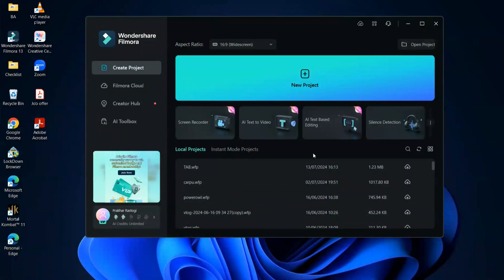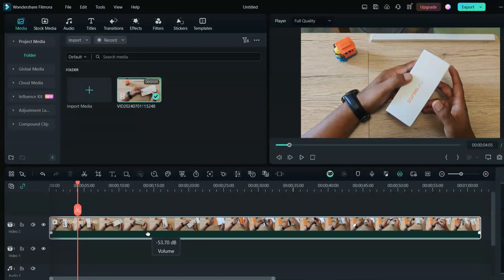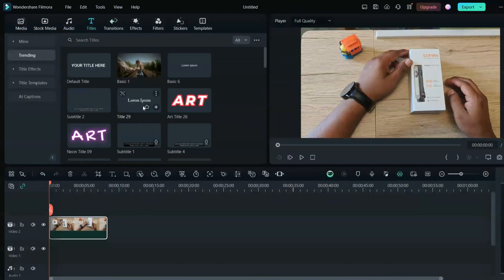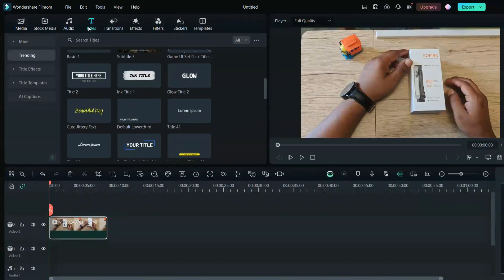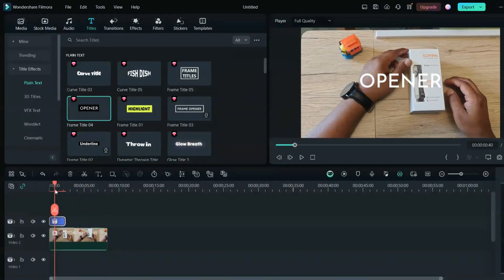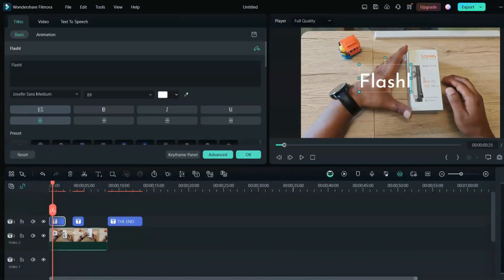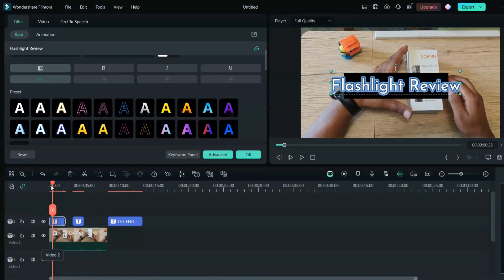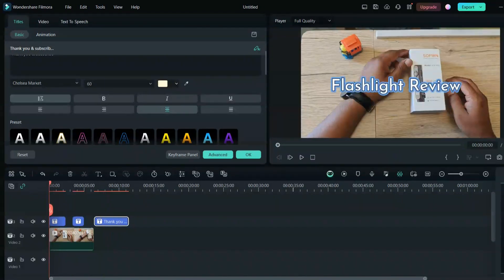Filmora Tutorials EP1 How to Add Titles into the Videos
Welcome to our tutorial on creating stunning Logos and effects with Filmora 13 ! In this video, we will show you how to use various Text Templates and adding any Text reveal suing various effects and AI in Filmora 13 to enhance the look of your videos and give them a professional touch.

In this tutorial, we will walk you through the process of creating  Text Into and outro in Filmora 13, adjusting their intensity, and customizing them to suit your specific needs. We will also share some tips and tricks for getting the most out of Text templates in your video editing workflow.

So if you're ready to take your video editing skills to the next level and create stunning effects with Filmora 13  be sure to watch this tutorial until the end.